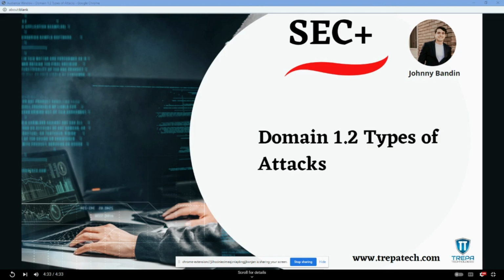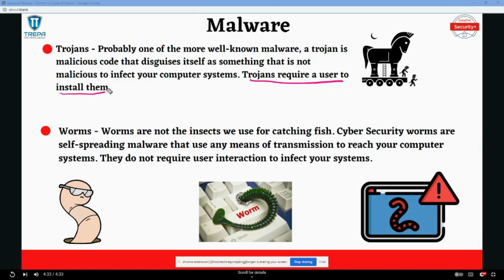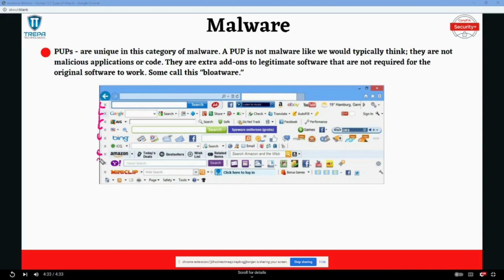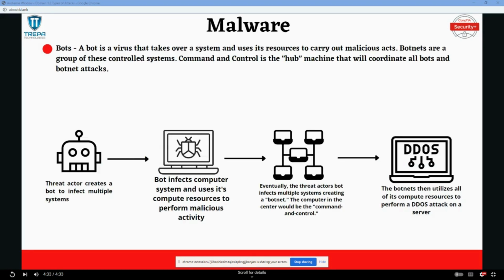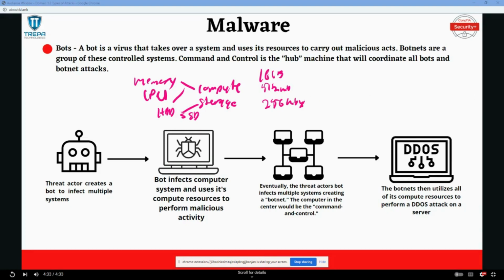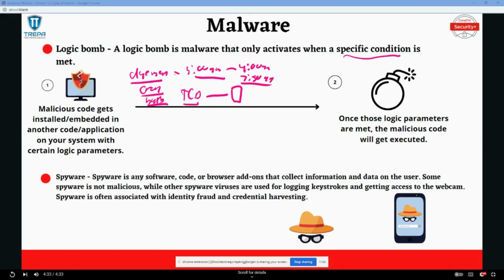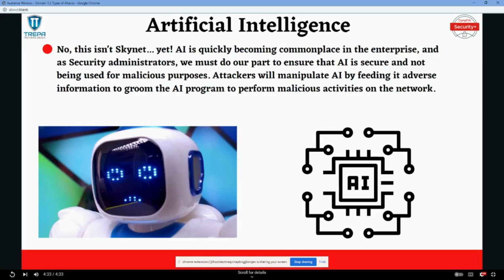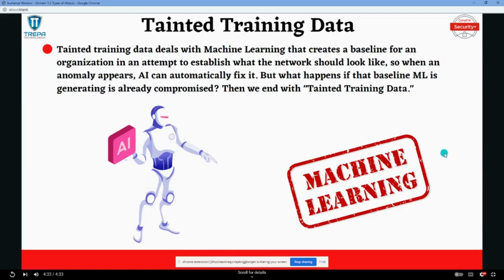Free SEC+ | Domain 1.2 - Types of Attacks | Full SY0-601 Course